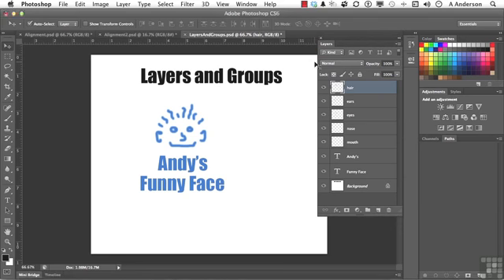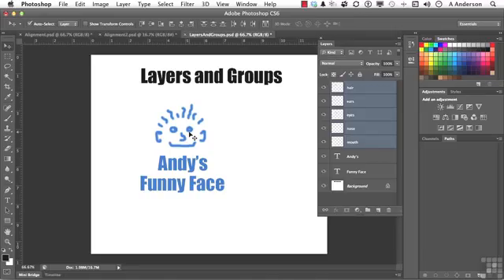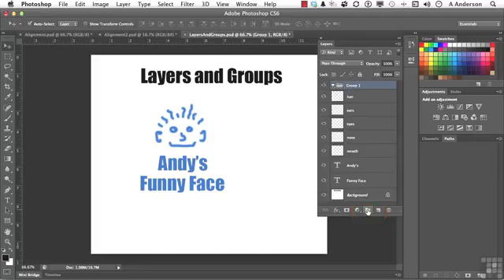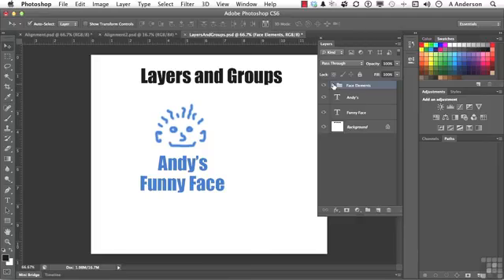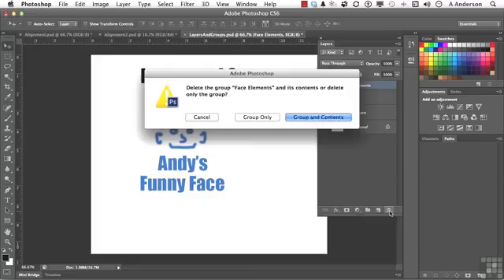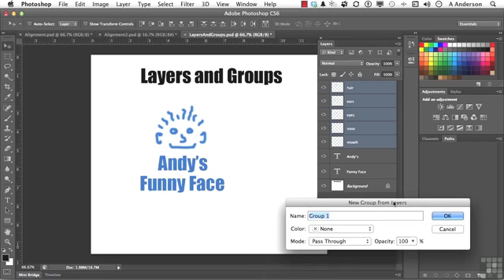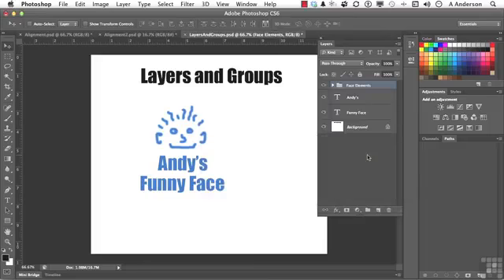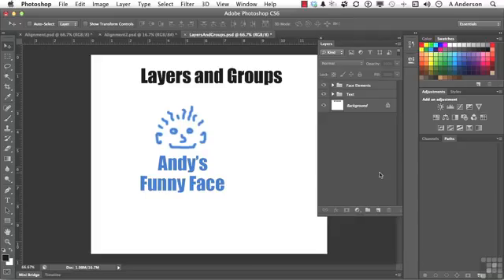56 Adobe Photoshop CS6 Full Tutorial Creating Layer Groups